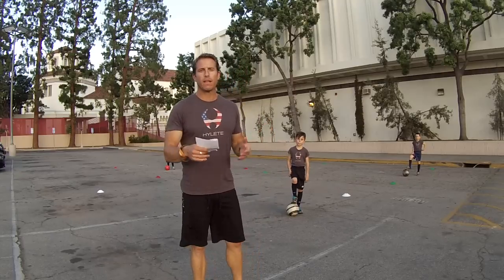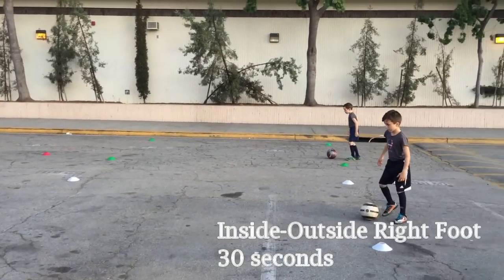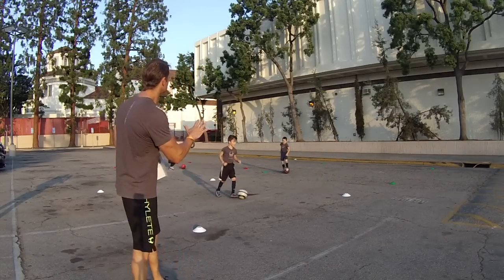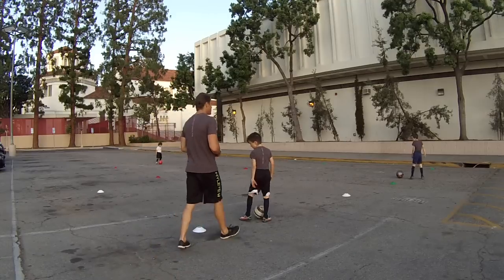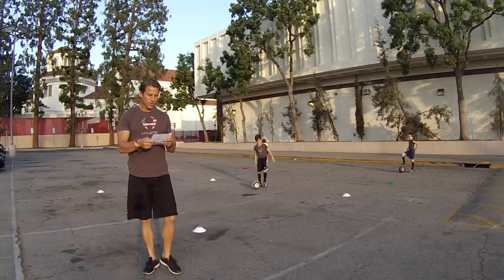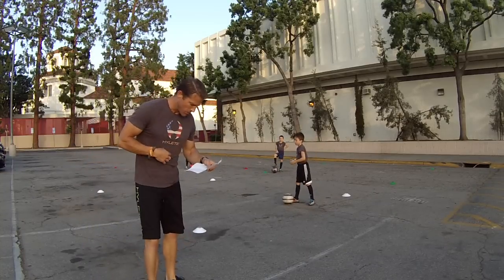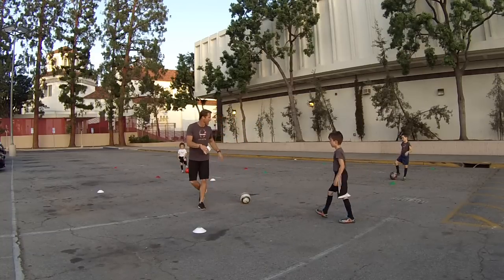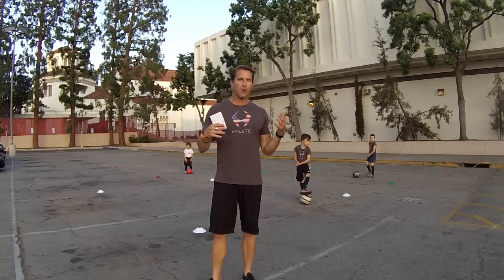SUMMER BREAK SOCCER - get better in 5 minutes a day...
Andy is a US Soccer National B-License Coach. He's also a fitness nerd, and a goofy dad of 2 boys and 2 girls.  This is a quick, simple way to sharpen up in 5 minutes a day!
Connect with him at Facebook, Twitter, and Instagram at AndyMcDermottFitness